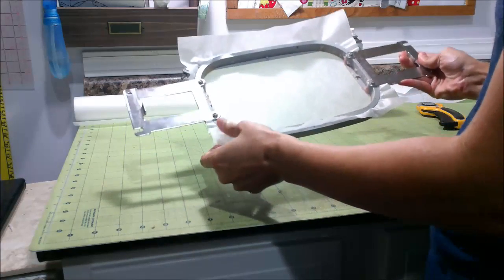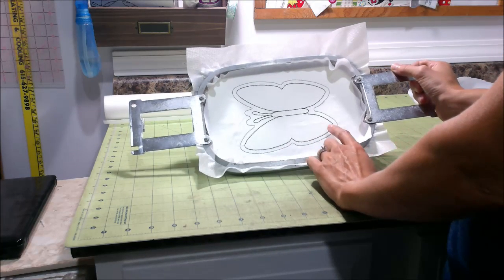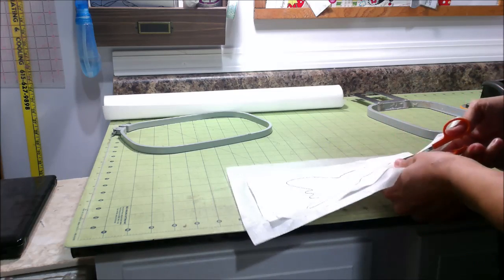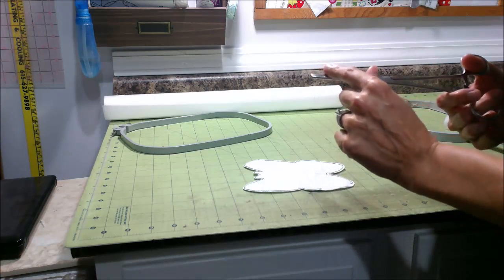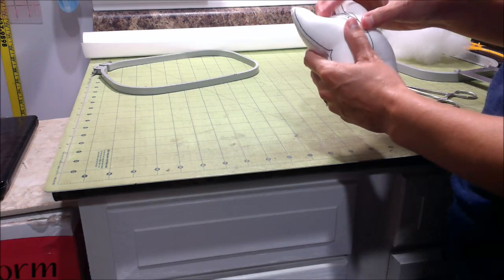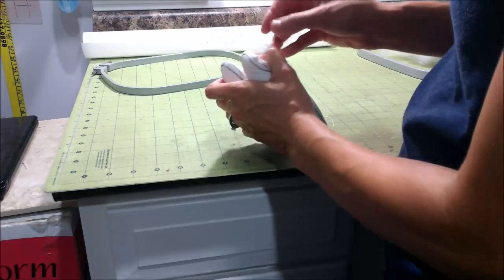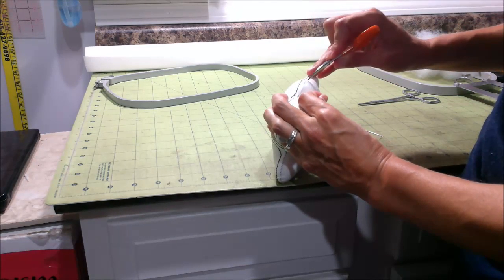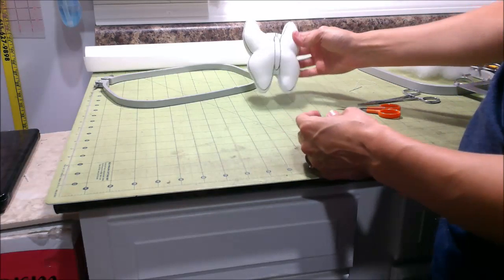How to make a doodle it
See the steps for making a doodle it.